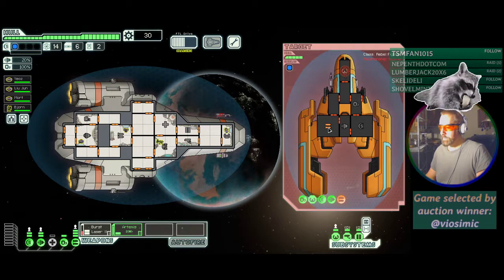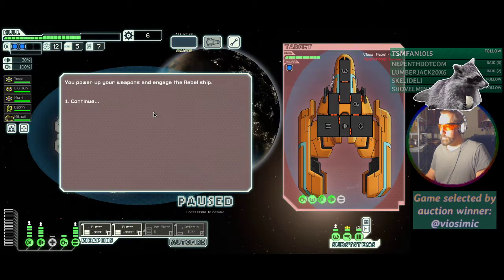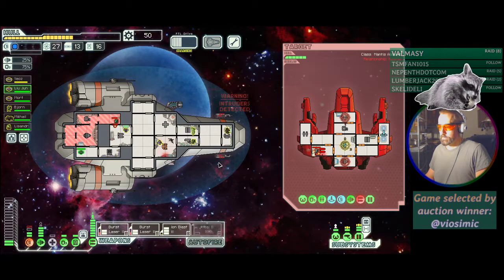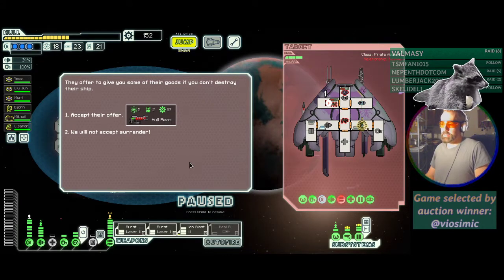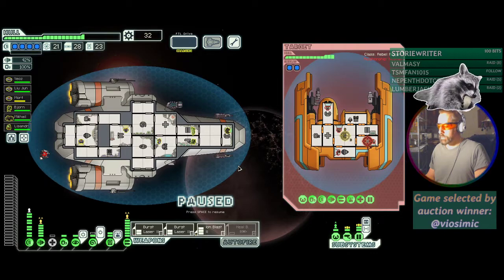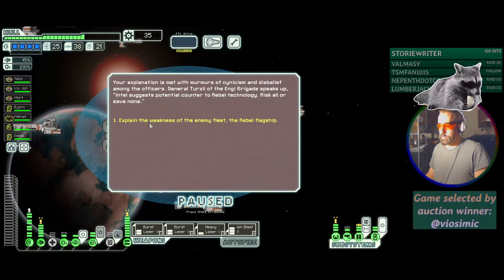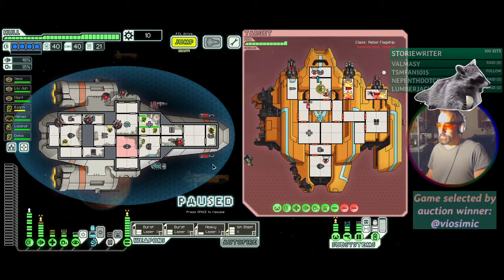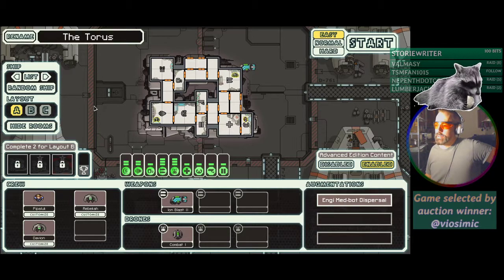FTL Faster than Light • first win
Beginner player experiencing a simple first victory in FTL: Faster than Light developed by Subset Games.  Kestrel A on Easy difficulty.